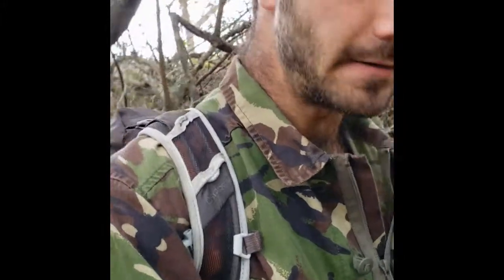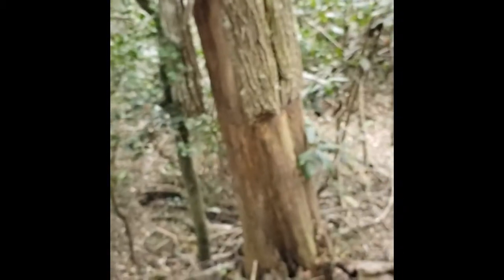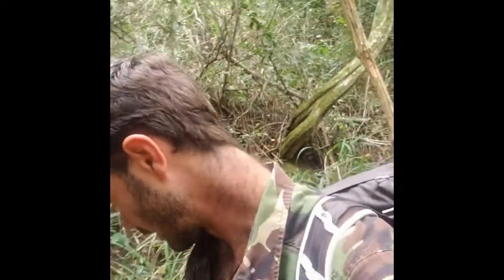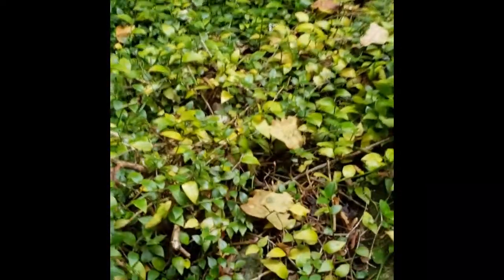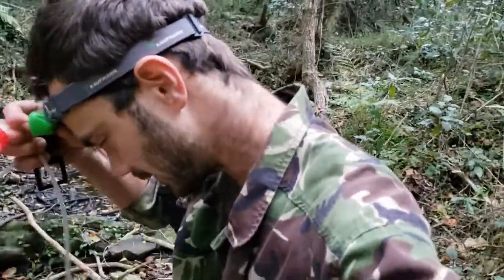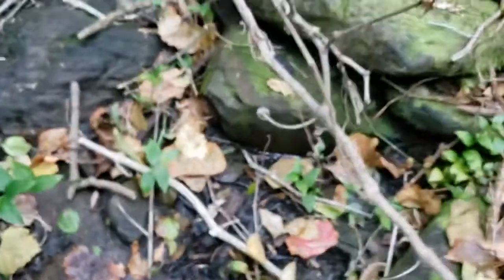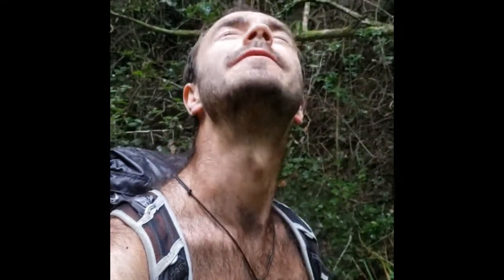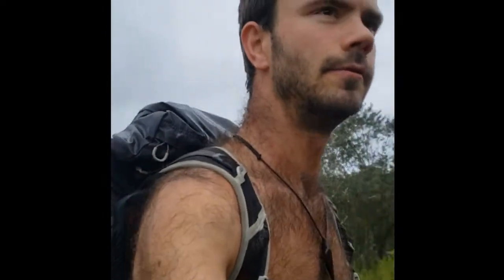Entering South African Afrotemperate Forest Ecology and soils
Afrotemperate forests are now rare ecosystems, which used to be widespread. They receded around 20 000 years ago with the end of the Pleistocene. Here I take a short dive into a patch of young forest, and discuss what comes up. I focus on soil fauna, such as Collembola (springtails), Myriapoda, and singletons from other taxa. There is some discussion of invasive weeds, particularly Australian Acacias, and special mention of Knysna elephants.